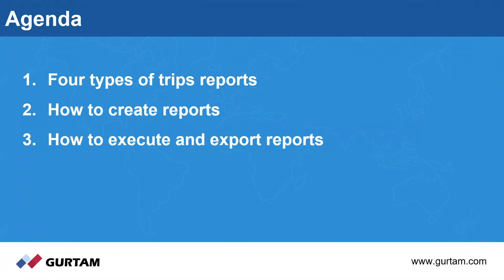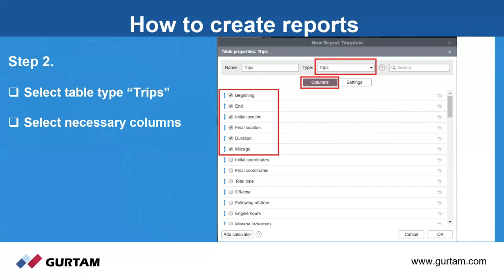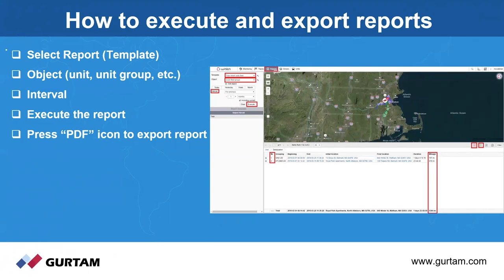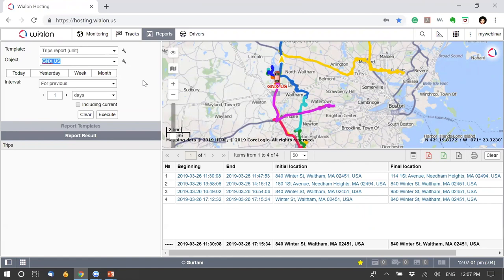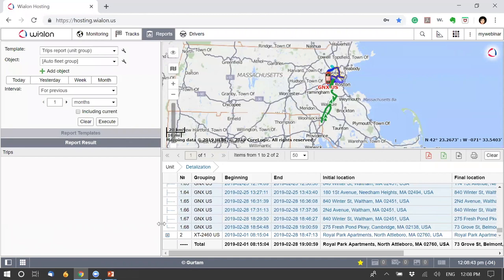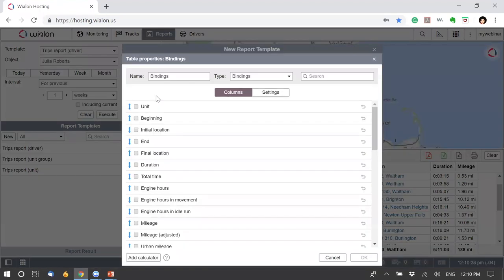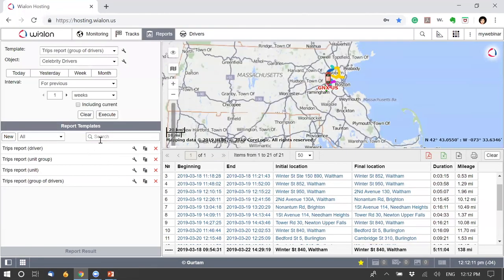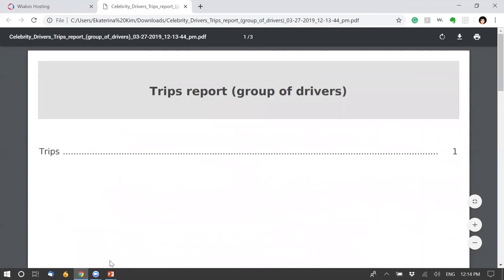Understanding basic trips report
Agenda:
1.    Four types of trips reports
2.    How to create reports
3.    How to execute and export reports